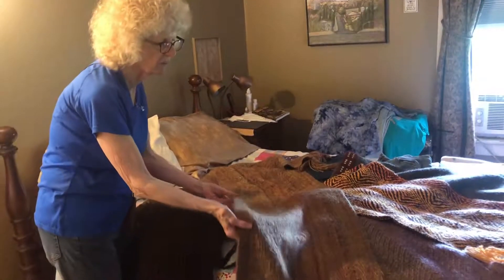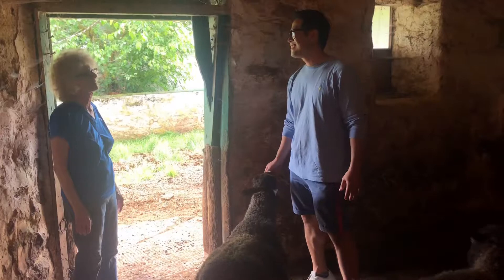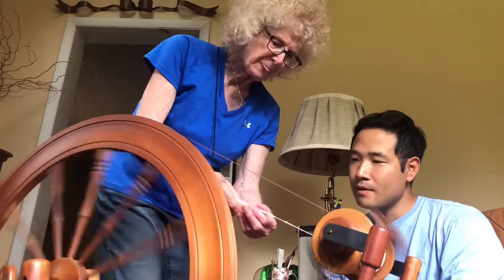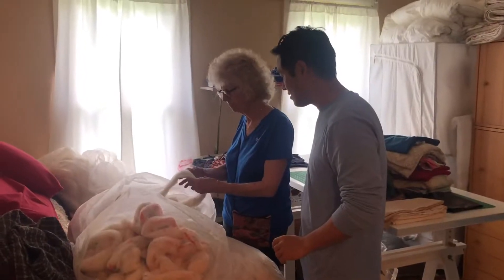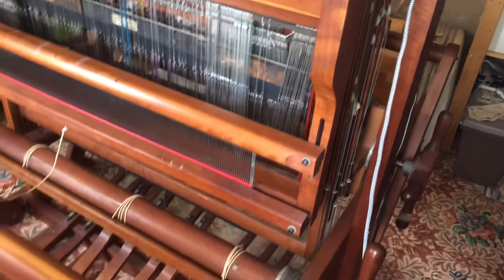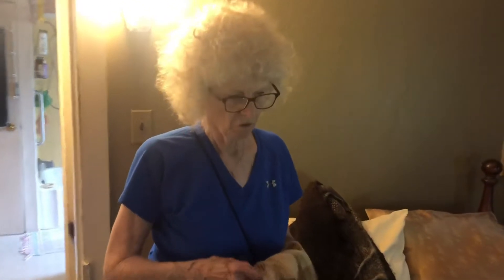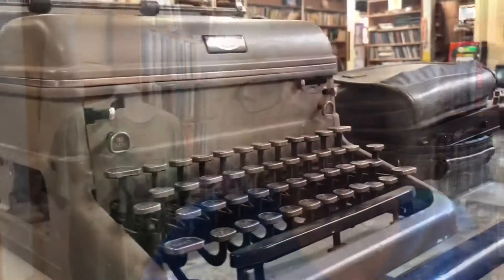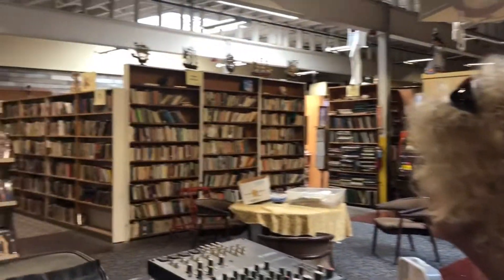"부유하진 않아도, 난 행복해요!" 양을 만나면 일어나는 일 - Part 2 “Not Rich, but Happy” The Sheep Whisperer, Part 2 (한영자막)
Visiting a beautiful Home in Lancaster, Pennsylvania. "The Sheep Whisperer" Part 2.

Special Guest: Mrs. Kristina Peters
부유하진 않아도, 행복하다고 하시는 Kristina 이모님.
"Not rich, but I'm happy!" "얽매이지 마세요!"

BGM
- Down Naashi
- Lullaby - JVNA
- Morning Joe - Patino